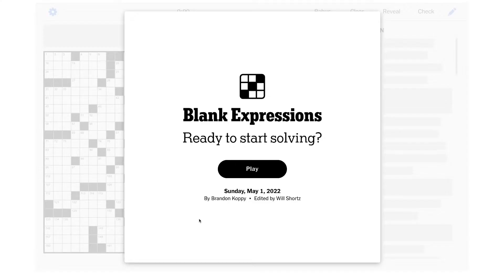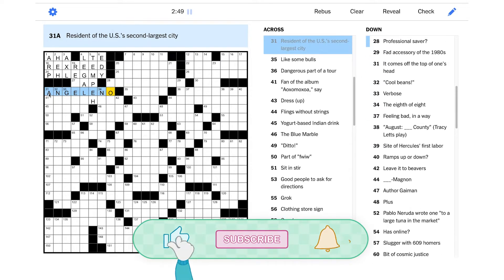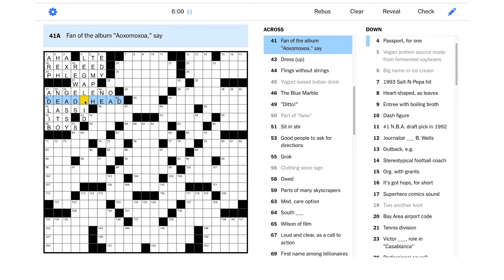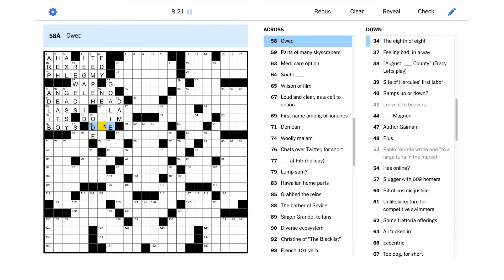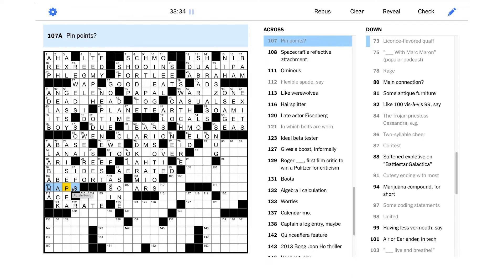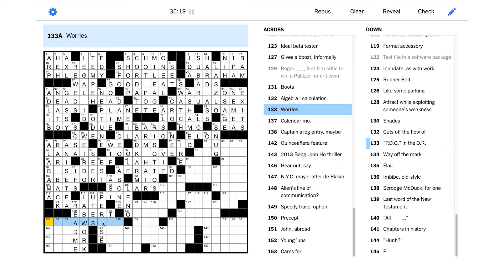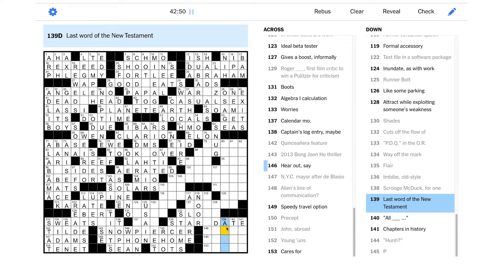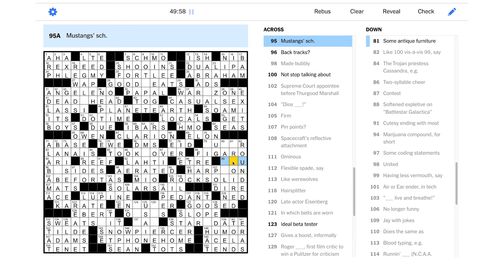Solve With Me: The New York Times Crossword - Sunday, May 1, 2022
We might get a little disoriented on this Sunday NYT puzzle!

"Blank Expressions"

This is the New York Times crossword for Sunday, May 1, 2022 by Brandon Koppy - Edited by Will Shortz.